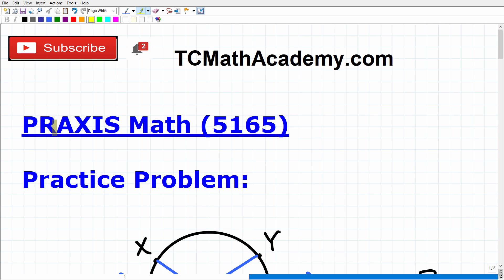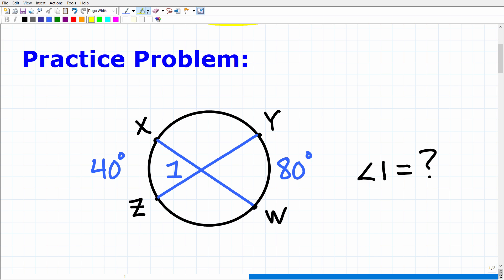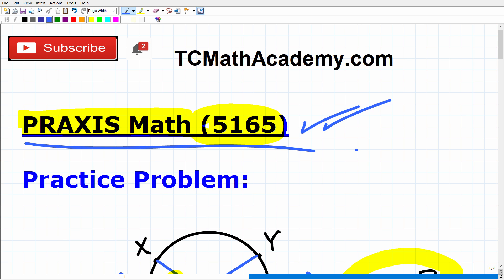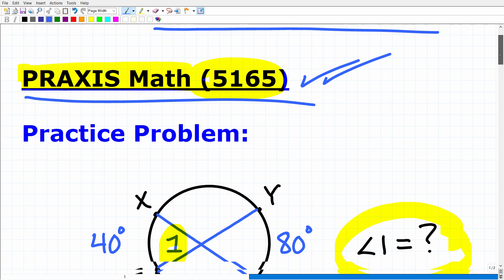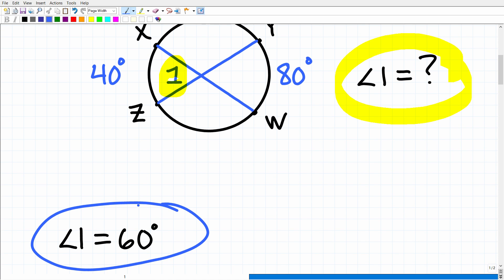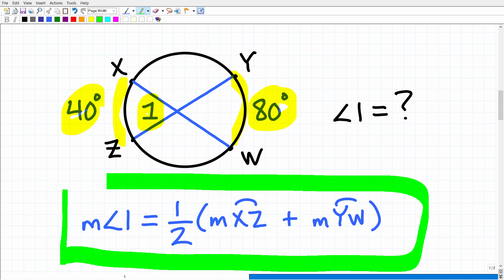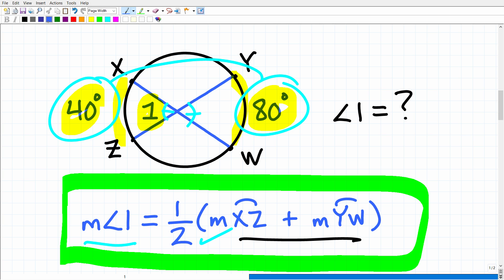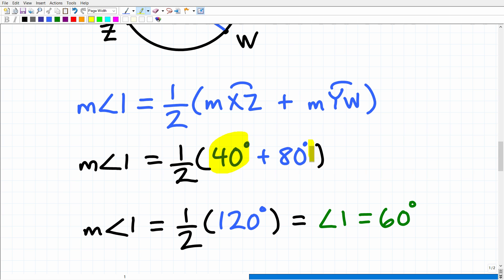Praxis Math (5165) – Practice Question for Praxis Math 5165 Exam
Passing the Praxis Math Exam (Test 5165) requires you to have a strong background in middle and high school level math.  As a math teacher, you will need to pass the Praxis Math 5165 exam to be certified to teach high school math.  Remember, as a high school teacher you need to review and have complete mastery of all the topics taught in high school level math so you need to really go back and do serious review to be a great high school math teacher.  If you need math help in passing the Praxis Math Exam(5165) check out my Praxis 5165 Math prep course: